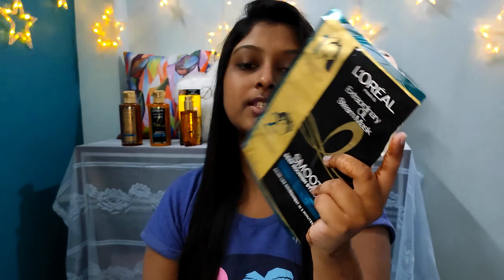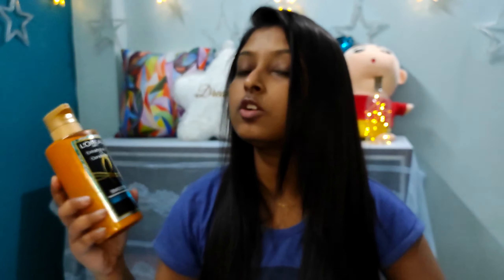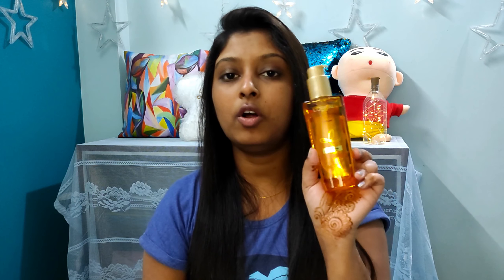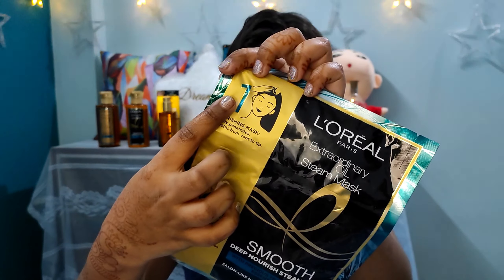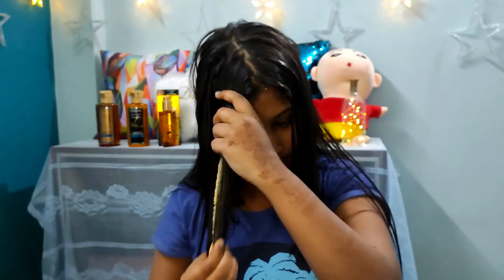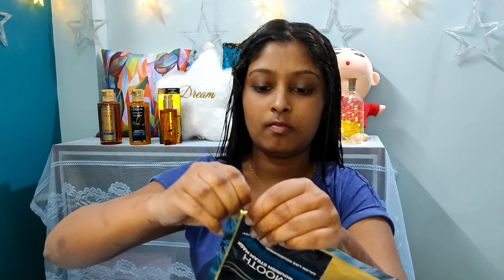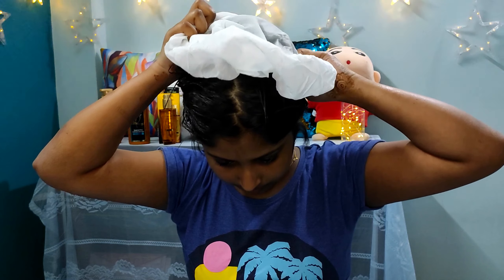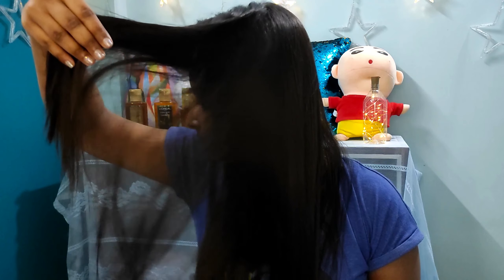Spa Like Hair Within 5 Minutes At Home With Steam Mask | Loreal Paris Extraordinary Oil Range Review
In this video I have reviewed the full Extraordinary Oil Range from Loreal Paris and I came across an amazing steam mask with a "self heating cap" - isn't it amazing?

🍂Purchase link -

❤Anney❤